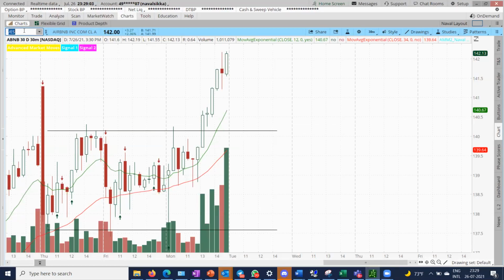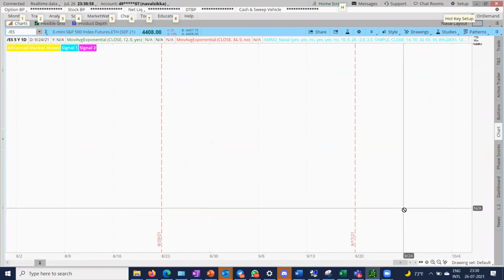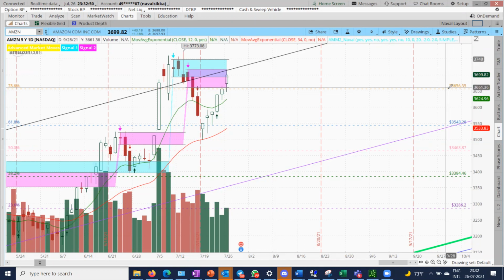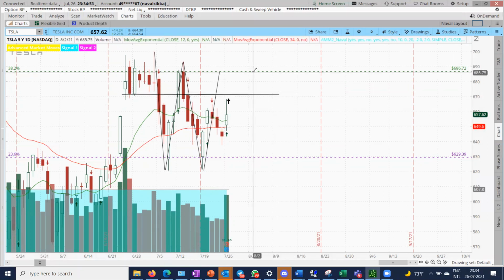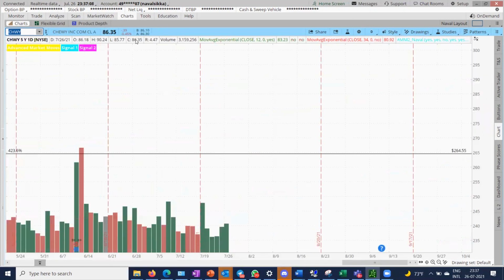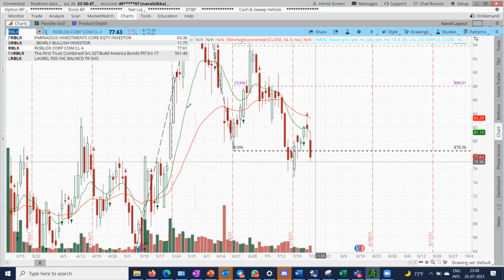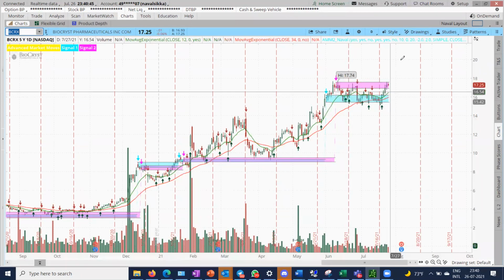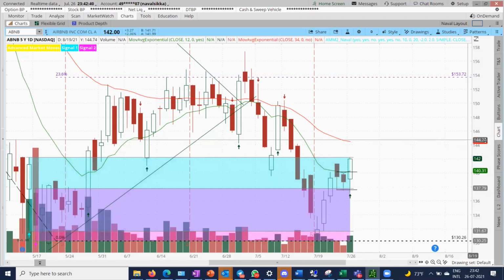Daily Market Views By Navaldeep - 07/27/2021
Market views for 07/27/2021

Regards, Navaldeep Sikka

You will get to understand the levels, so do your due diligence and use it. Share your feedback @mathan23 @vnkumarvnk @paulie_trades @thuhkang @OptionsCharting @optionsmafia1